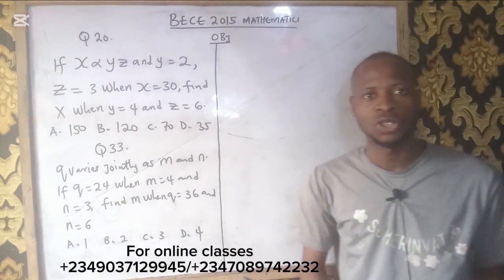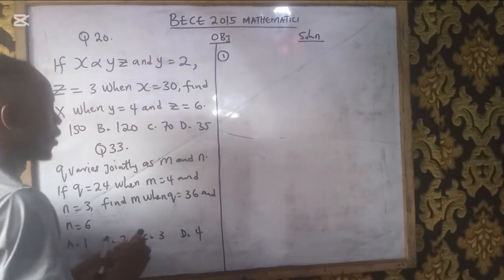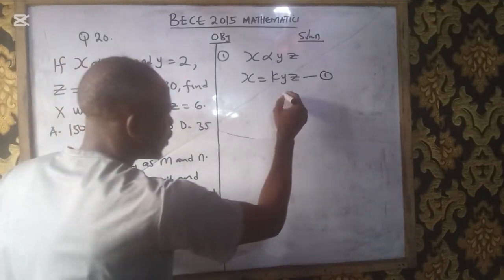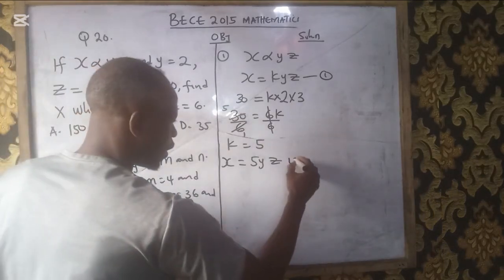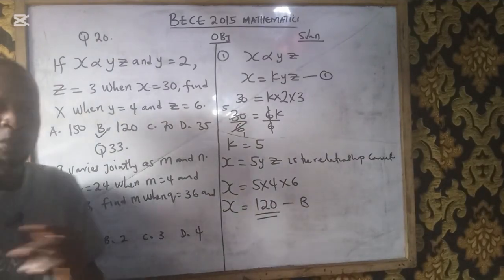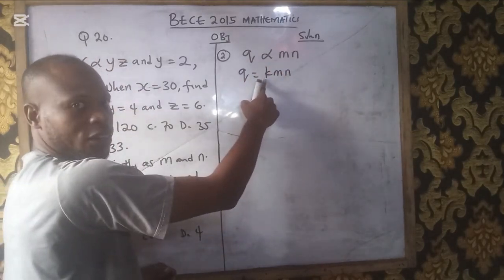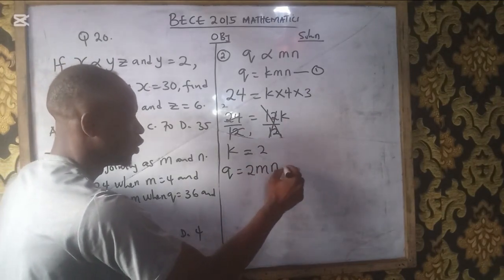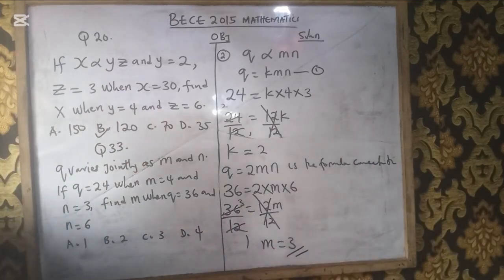BECE(JUNIOR WAEC) 2015 MATHEMATICS OBJECTIVES. Q20 and Q33